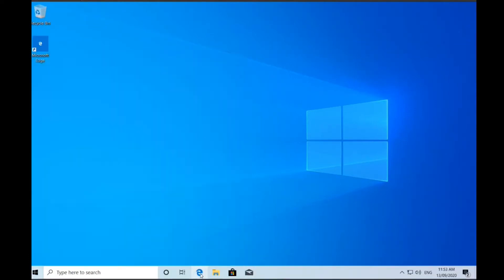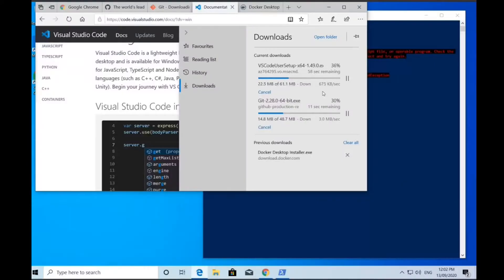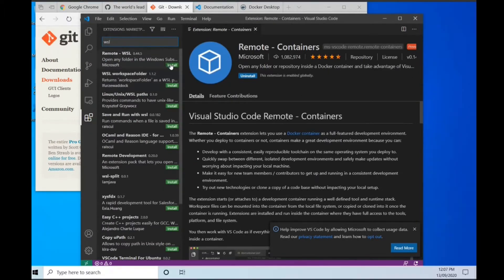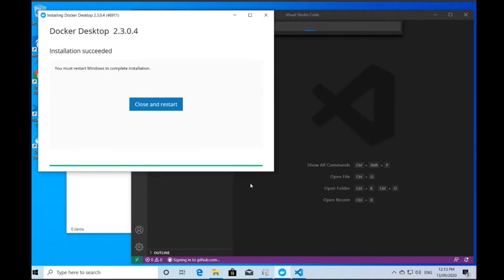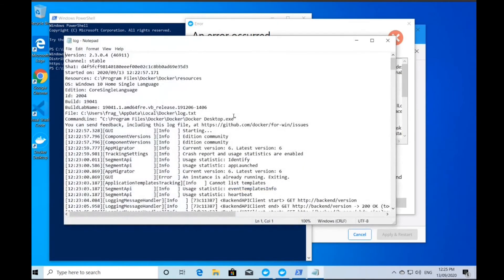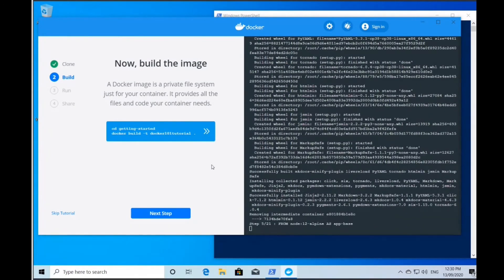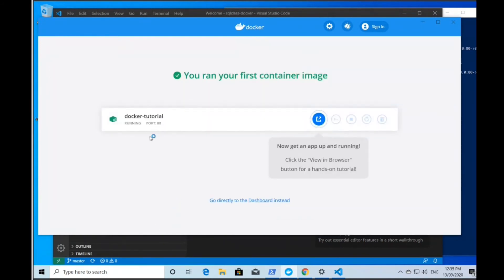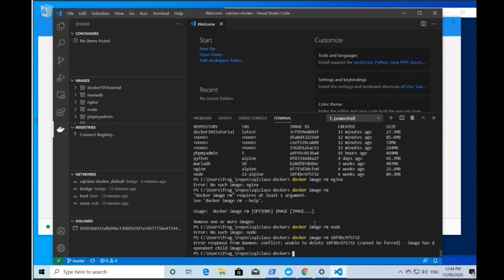Docker Desktop with WSL 2 in Windows 10 2004 update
Install and run Docker Desktop with a developer tools on Windows 10 Home or Education Editions. This video shows how to setup and configure Docker, git and VS Code with necessary plugins to develop and test using docker containers.

00:00 - Download Software
03:27 - Install Software
08:50 - Ugrade from WSL 1 to WSL 2
10:04 - BIOS tweak for virtualization
12:50 - Do Docker Desktop Tutorial
 16:24 - Use docker-compose to stand up multiple containers